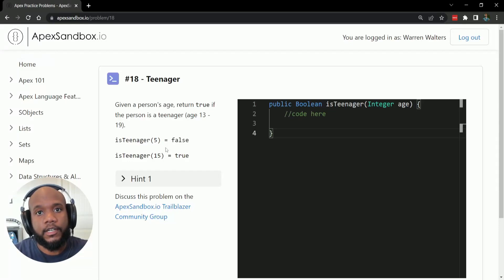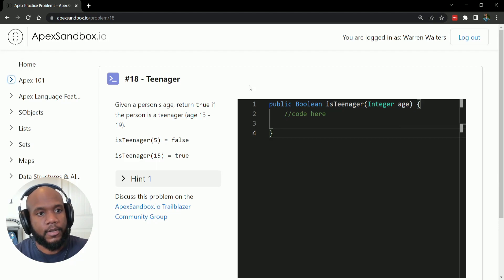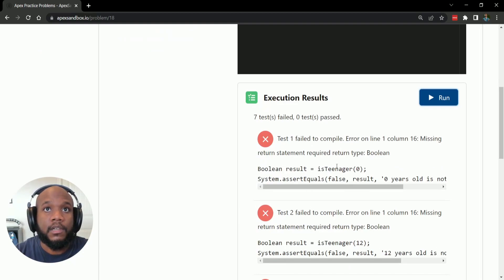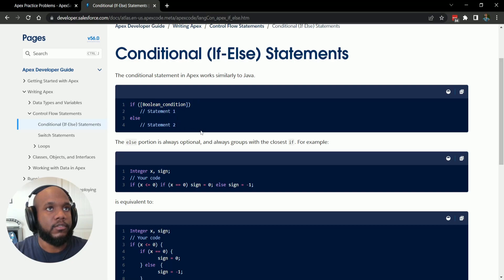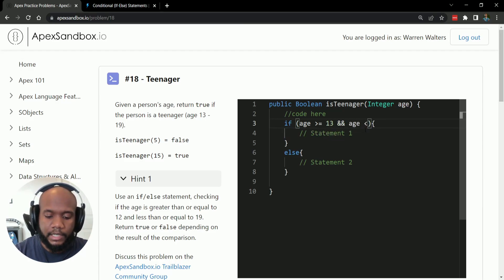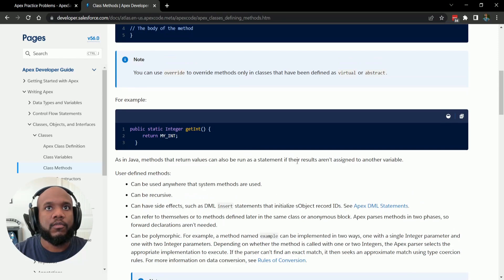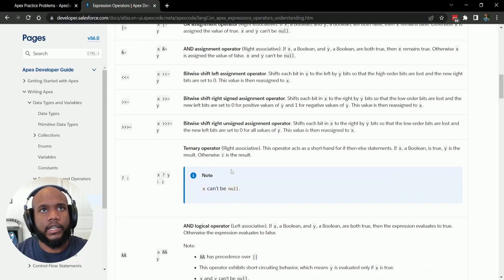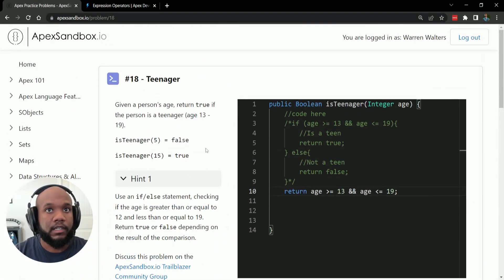Integer Between Values - apexsandbox.io #18 - Salesforce Interview Question | Apex Practice Problem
Using an if statement we decide if an integer is between 13 and 19
This question could be asked on a jr. Salesforce developer interview
We use if statements and integer comparisons to find if an integer is between a range of values.

Want to take your Salesforce Knowledge to the next level? new course content every week to keep you fresh.